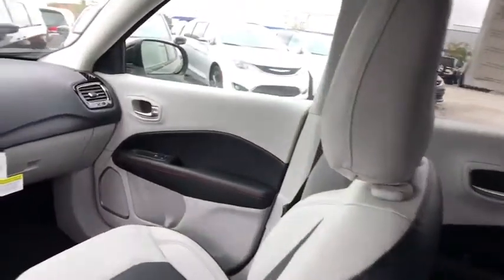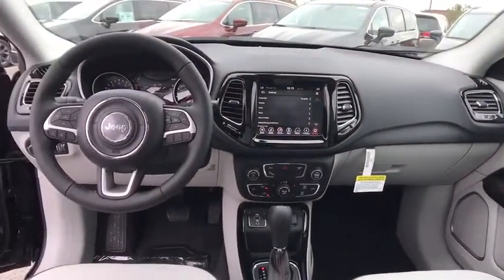2018 Jeep Compass Orlando, Deltona, Sanford, Oviedo, Winter Park, FL T122883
TRANSMISSION: 6-SPEED AISIN F21-250 GEN 3 AUTO  (STD),ENGINE: 2.4L I4 ZERO EVAP M-AIR W/ESS  (STD),MONOTONE PAINT APPLICATION,QUICK ORDER PACKAGE 28G  -inc: Engine: 2.4L I4 Zero Evap M-Air w/ESS  Transmission: 6-Speed Aisin F21-250 Gen 3 Auto,DIAMOND BLACK CRYSTAL PEARLCOAT,SAFE & SECURITY GROUP  -inc: Rain Sensitive/Intermittent Wipers  Blind Spot & Cross Path Detection  ParkSense Rear Park Assist System,Front Wheel Drive,Power Steering,ABS,4-Wheel Disc Brakes,Brake Assist,Aluminum Wheels,Tires - Front Performance,Tires - Rear Performance,Heated Mirrors,Power Mirror(s),Integrated Turn Signal Mirrors,Rear Defrost,Privacy Glass,Intermittent Wipers,Variable Speed Intermittent Wipers,Rear Spoiler,Power Door Locks,Daytime Running Lights,Automatic Headlights,Fog Lamps,AM/FM Stereo,Satellite Radio,MP3 Player,Auxiliary Audio Input,Steering Wheel Audio Controls,Bluetooth Connection,Power Driver Seat,Driver Adjustable Lumbar,Pass-Through Rear Seat,Rear Bench Seat,Adjustable Steering Wheel,Trip Computer,Power Windows,Leather Steering Wheel,Heated Steering Wheel,Keyless Entry,Keyless Start,Cruise Control,Climate Control,Multi-Zone A/C,Leather Seats,Bucket Seats,Driver Vanity Mirror,Passenger Vanity Mirror,Driver Illuminated Vanity Mirror,Passenger Illuminated Visor Mirror,Auto-Dimming Rearview Mirror,Floor Mats,Remote Engine Start,Smart Device Integration,Heated Front Seat(s),Engine Immobilizer,Security System,Traction Control,Stability Control,Front Side Air Bag,Tire Pressure Monitor,Driver Air Bag,Passenger Air Bag,Front Head Air Bag,Rear Head Air Bag,Passenger Air Bag Sensor,Knee Air Bag,Child Safety Locks,Back-Up Camera